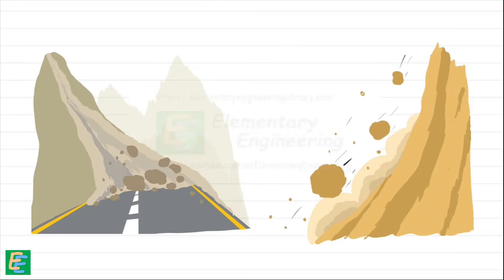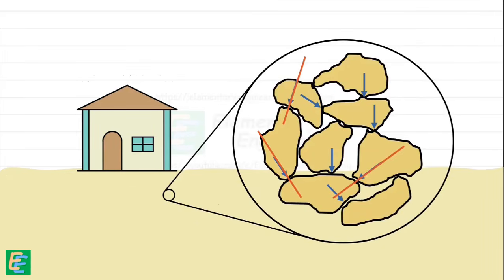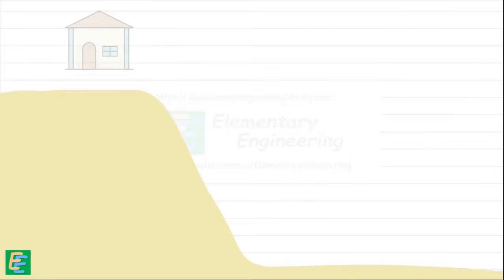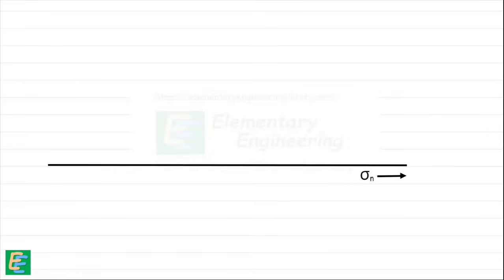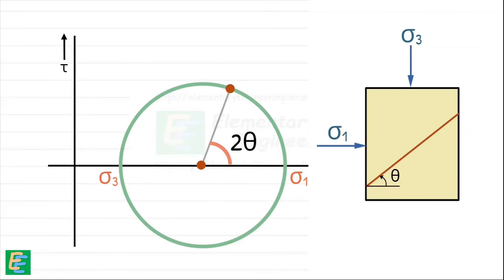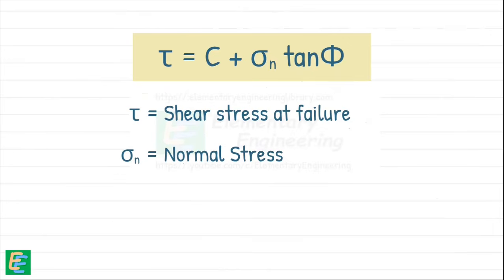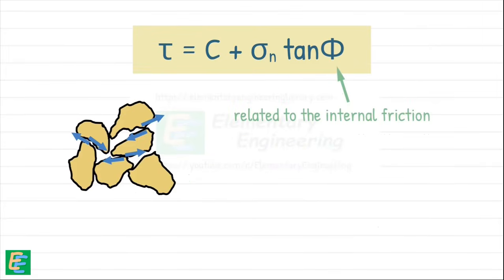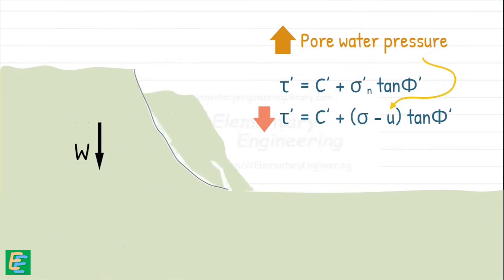Why Landslides happen? | Shear Strength of Soil | Mohr - Coulomb Theory | Elementary Engineering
Chapter 81 - Why Landslides happen? | Shear Strength of Soil | Mohr - Coulomb Theory | Elementary Engineering

Shear strength is the soil's ability to resist sliding along its internal layers.
In this video, we look deeper into the interplay of hidden forces beneath our feet. We will also explore the concepts of Shear Strength and Mohr - Coulomb Theory.
We will also be discussing the Mohr circle and how to plot it in very detail.

Time Stamps:
00:00 - Introduction
00:28 - What is Shear Strength
04:50 - Sources of Shear Strength
07:35 - Principal Planes
09:18 - Mohr Circle
10:16 - How to draw Mohr Circle
15:15 - Mohr's Rupture Theory
21:24 - Revised Mohr Coulomb Equation
22:31 - Limitations of Revised Mohr Coulomb Theory